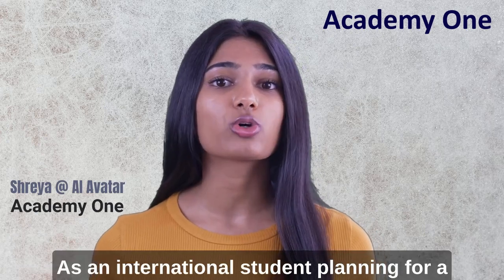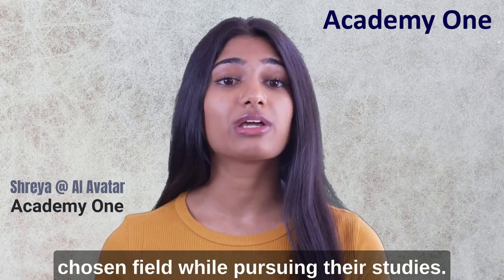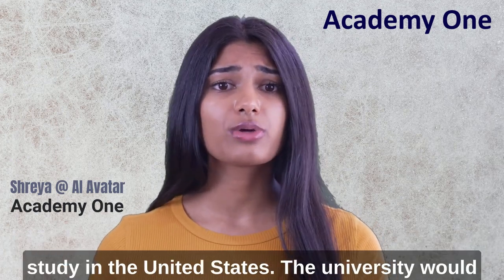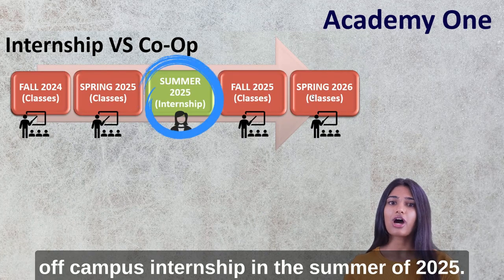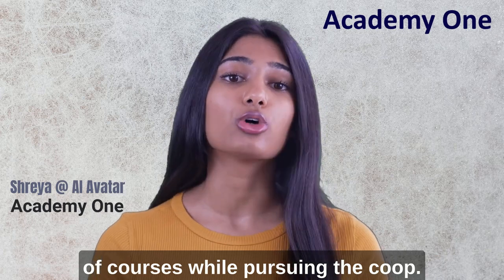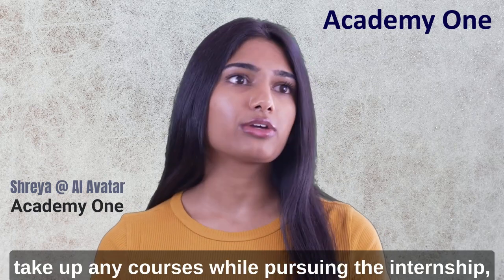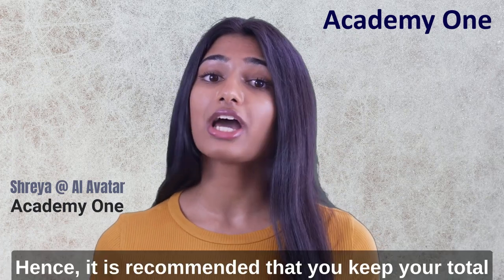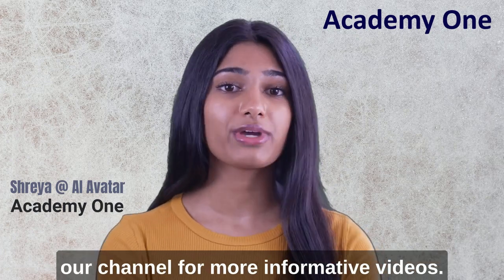Understanding Co-Op for an MS in USA aspirant and how it differ from an Internship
As an international student planning for a Masters degree in the United States, you may have heard the term Co-Op. In this video, I'll delve into the meaning of Co-op, its rules and regulations, and the benefits it provides.